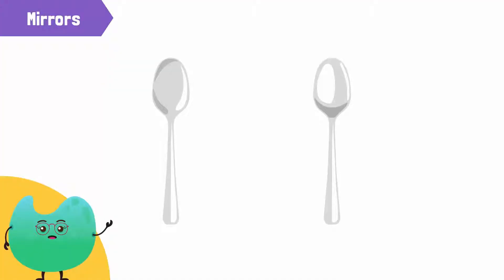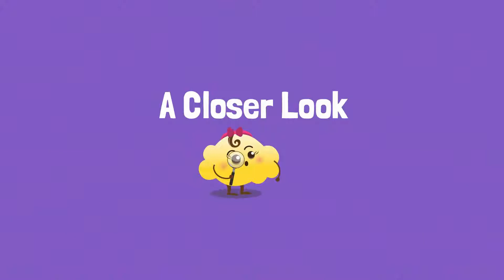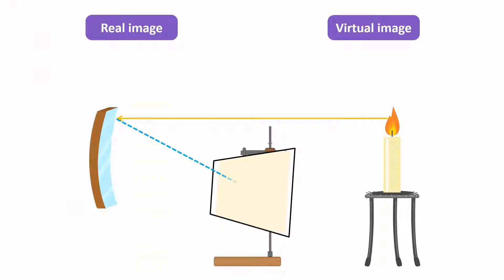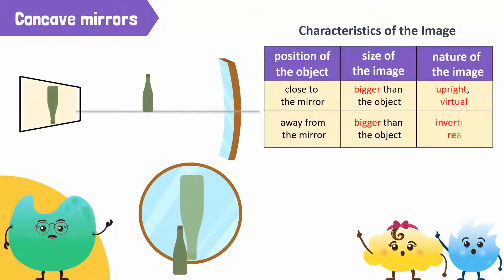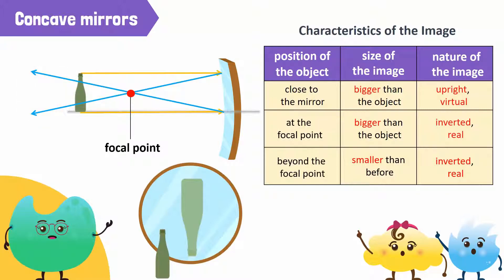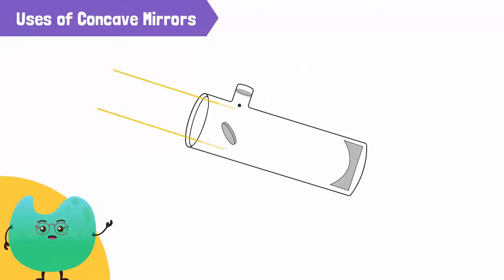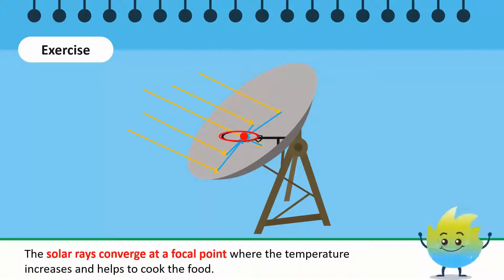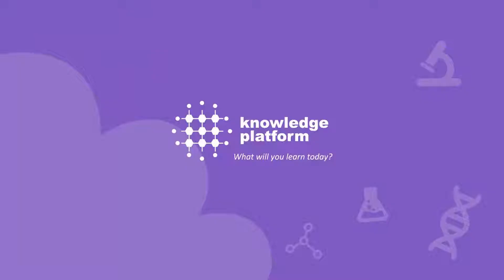Difference Between Transmission, Absorption, and Reflection of Light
In this topic, you'll learn how light is created. You'll also learn about the different properties of light by exploring how it behaves with objects in different ways: by reflecting, absorbing, or transmitting.